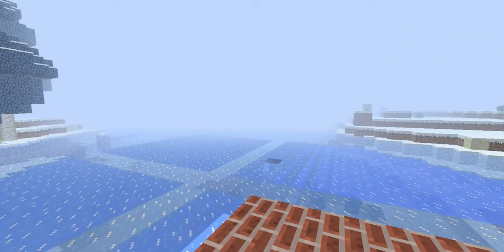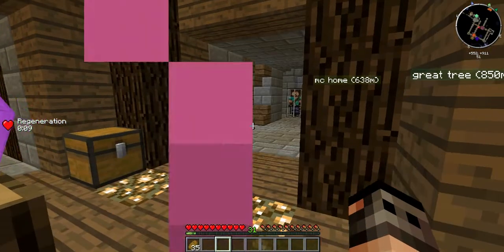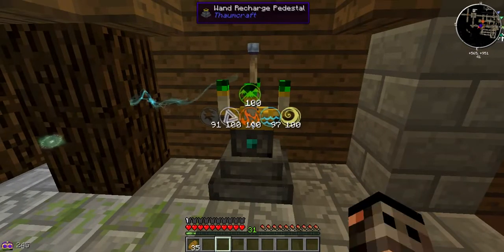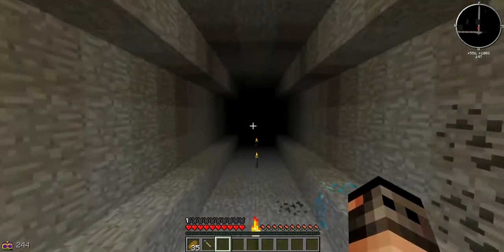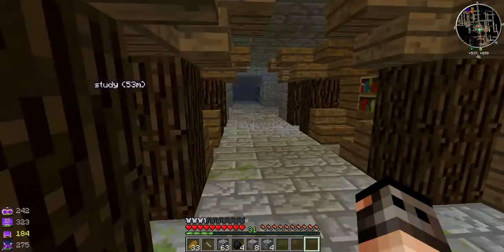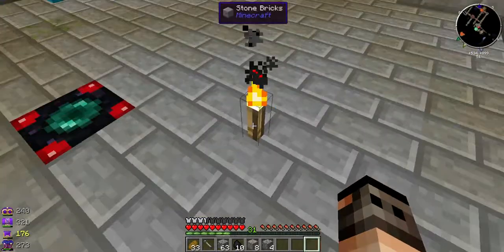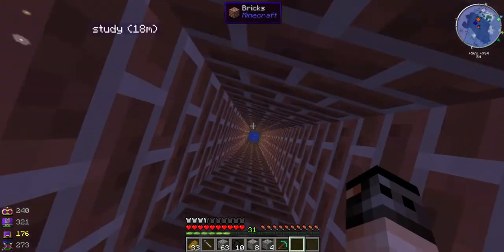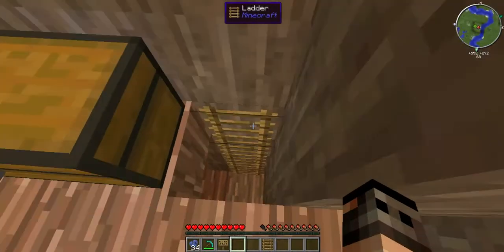its one monster of a mod pack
Welcome to my home on my public server =)

if you can run the FTB monster mod pack then i've got a server for you.